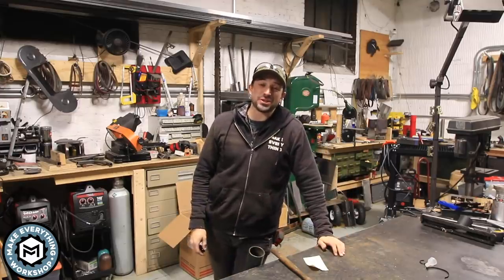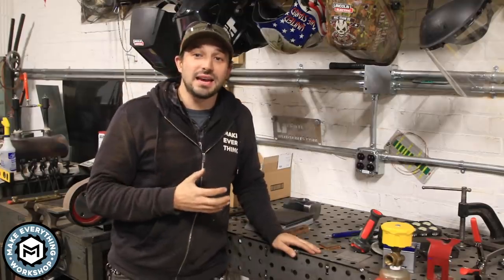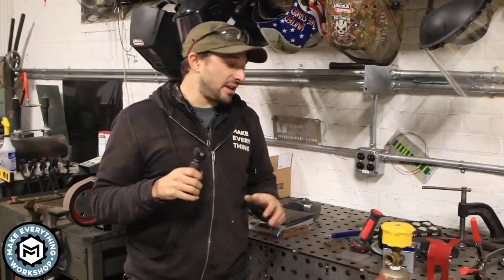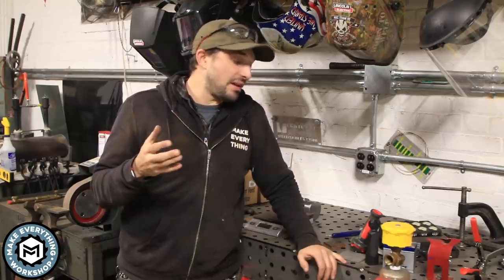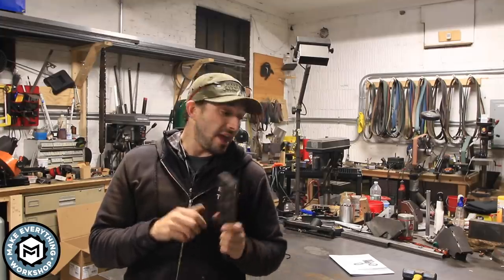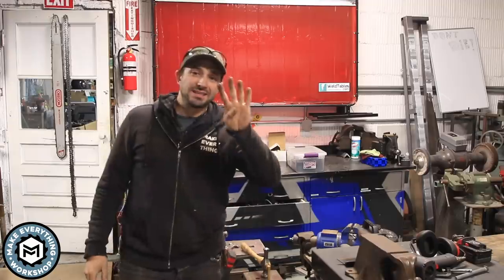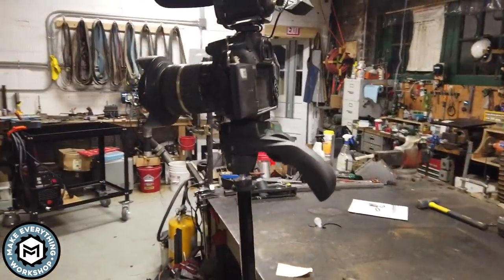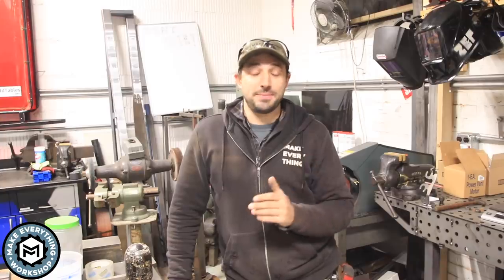How to Make Videos In the Workshop | 5 Tips To Save Time!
In this weeks video im going to give you 5 tips for making videos in the workshop. A lot of people ask me about how to get started here on youtube and ive come up with a few key tricks for success. Camera gear, batteries, memory cards etc.

See below for some links of the products I use most to make my videos here in the shop:

Rode Video Mic Pro + ($250)

Iphone Tripod Mount ($6)

Manfrotto Action Tripod ($60)

Canon Aftermaket Batteries ($16)

Sandisk Ultra Class 10 64GB Memory Card ( $11)

USB Battery Backup Pack ($25)

SD Card Case ( $8)

Canon 70D Body ($750)

Canon Wide Angle Lens ( $250)

DJI Osmo Pocket Tripod Adapter ($12)

→  Flap disc:

→  Inside corner disc (AMAZING):

→  Wire Wheel:

→  Sawstop Table Saw:

→  Articulated Vise:

→  Porter Cable Restorer:

→  The Camera I use:

→  The Tripod I use: